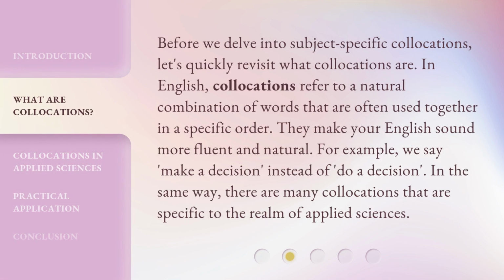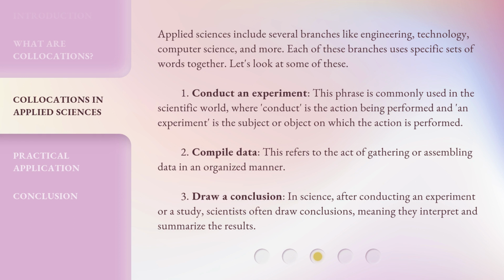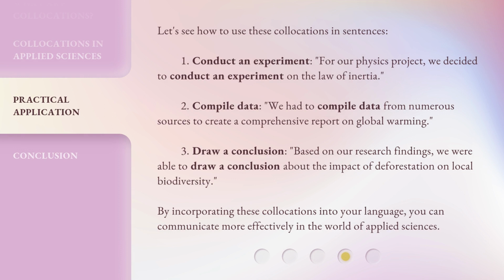Collocations Uncovered: Mastering Applied Sciences Vocabulary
Mastering Applied Sciences Vocabulary: Unlocking the Power of Collocations • Discover the key to understanding complex scientific theories and discussions with collocations in applied sciences. Learn how to use collocations like 'conduct an experiment,' 'compile data,' and 'draw a conclusion' to enhance your scientific vocabulary.

00:00 • Introduction - Collocations Uncovered: Mastering Applied Sciences Vocabulary
00:40 • What are Collocations?
01:14 • Collocations in Applied Sciences
02:07 • Practical Application